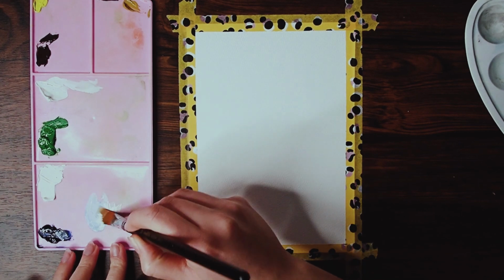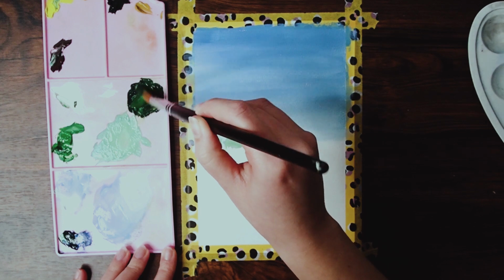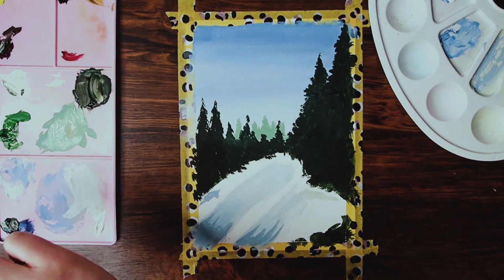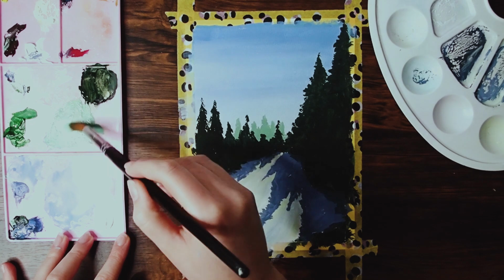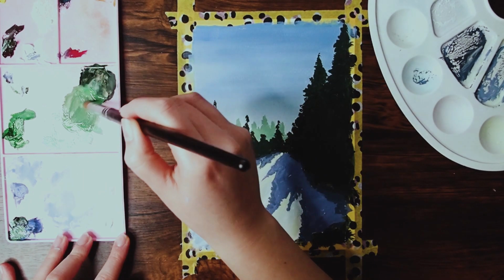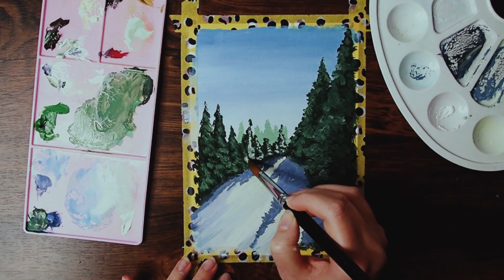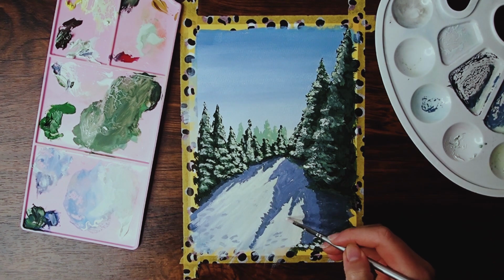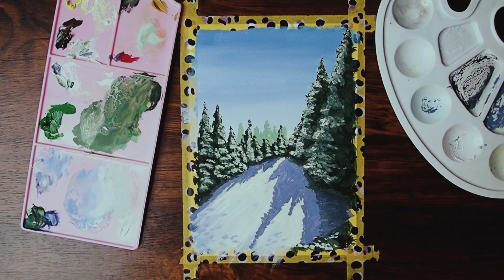🖌️PAINTING WINTER LANDSCAPE IN GOUACHE ❄️|| Real time process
Get your brushes and paint this winter landscape with me :) All levels will be able to follow. I am using Himi Gouache paint but other media will work too.

Happy Painting!🎨